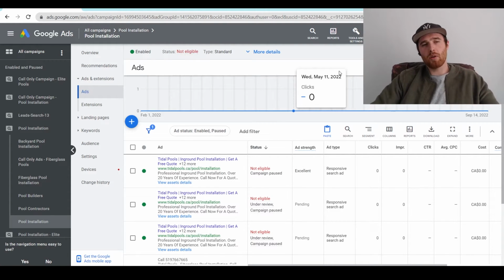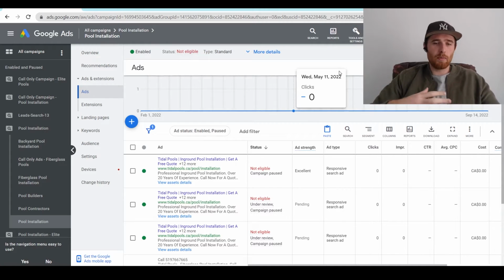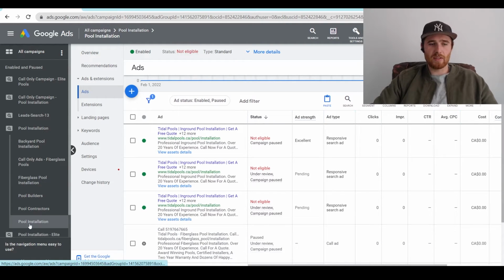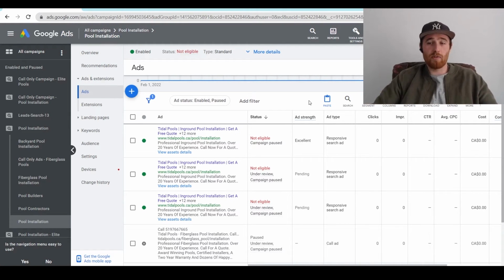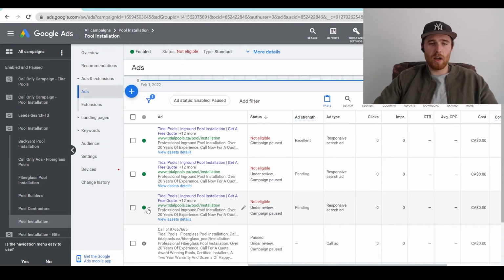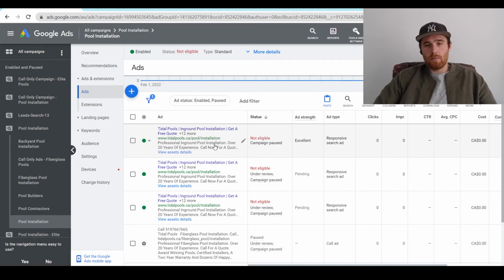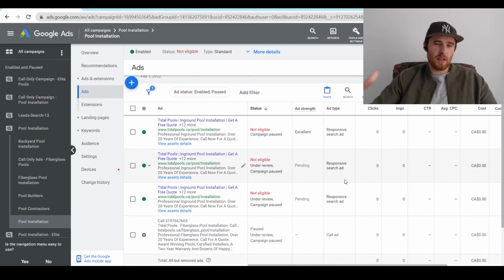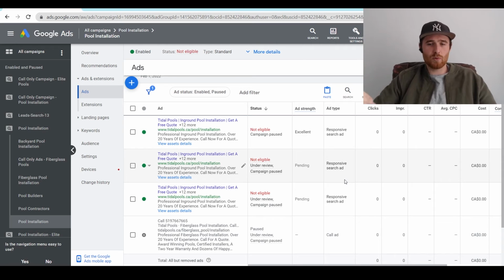How Many Ads Per Ad Group (2022) - The Best Number Of Ads For Ad Groups In Google Ads?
In this video, how many ads per ad group I will go over  The Best Number Of Ads For Ad Groups In Google Ads and discuss the best practices, we follow for the best results.

0:00 Intro
0:06 Common Problems
0:45 How Many Ads Should You Have Per Ad Group
2:43 How Many Call Only Ads Should You Have

How ad groups work

An ad group contains one or more ads that share similar targets. You set a bid, or price, to be used when an ad group's keywords trigger an ad to appear. This is called a cost-per-click (CPC) bid. You can also set prices for individual keywords within the ad group. Use ad groups to organize your ads by a common theme, such as the types of products or services you want to advertise.

Group ad groups by similar themes
Many advertisers find it helpful to base their ad groups on the sections or categories that appear on their website. For example, let's say you sell desserts, beverages, and snacks on your website.

For example, in the table below, each ad group contains a keyword list focusing on a product you'd sell. The keyword list in each ad group tells our system to show ads for these products only on websites related to them.

Ad group: desserts Ad group: beverages Ad group: snacks
cupcakes soda potato chips
pumpkin pies coffee pita chips
apple pie iced coffee beef jerky
chocolate cake iced tea salted peanuts
ice cream sparkling water mixed nuts
cookies orange juice rice crackers

How to create a new ad group
To create a new ad group, follow these steps:

From the page menu on the left, click Ad groups.
To create a new ad group, click the plus button .
How to edit an ad group
To edit your ad group, hover and click the pencil icon Edit next to each setting you’d like to make changes to.

About ad group status
Your ad group status lets you know whether your ad group is active or not.

Ad group status is different than the statuses for campaigns, ads, and keywords, though the statuses can affect each other. Ad groups are contained within a campaign, and each campaign can have one or more ad groups. Within each ad group are ads and keywords.

Ad groups can also include Targeting methods other than keywords, like using demographics or remarketing lists. For this article, we’ll focus on ad groups that use keyword targeting.

Ad Group Structure

This structure means that status changes at the campaign level will affect the statuses of the ad groups, ads, and keywords within it. A status change at the ad group level will affect the ads and keywords contained within it, and so on.

For example, if you pause your campaign, the ad groups within that campaign will inherit the same paused status (as will the ads and keywords). However, if you pause an individual ad group in a campaign containing multiple ad groups, that one ad group will be paused (along with the ads and keywords it contains), while the remaining ad groups, ads, and keywords in the campaign will stay enabled.